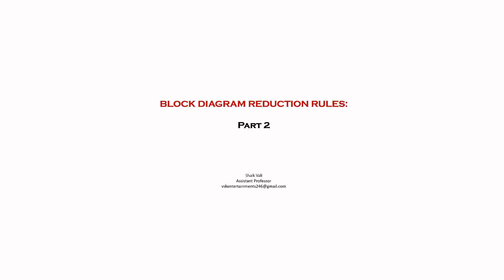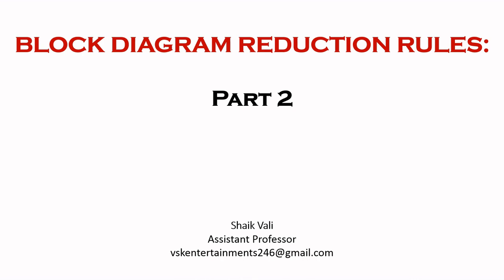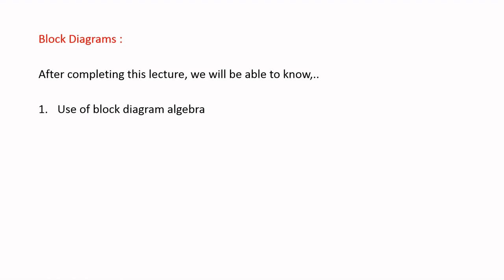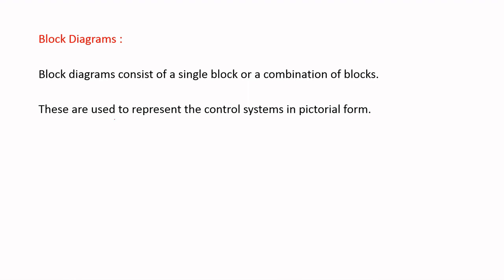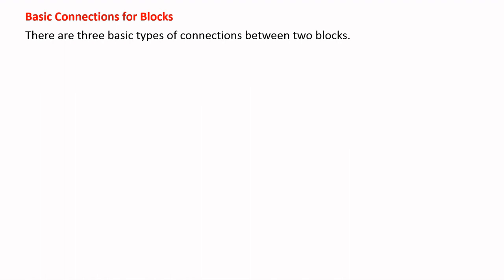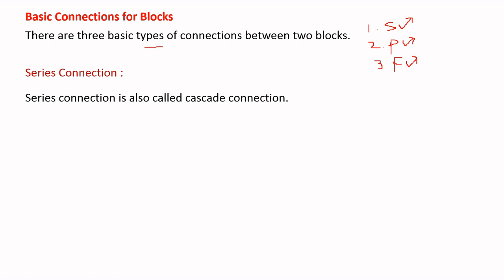Block Diagram Algebra l Control Systems l Part 2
Block diagram reduction techniques in control systems.

Block diagram algebra.